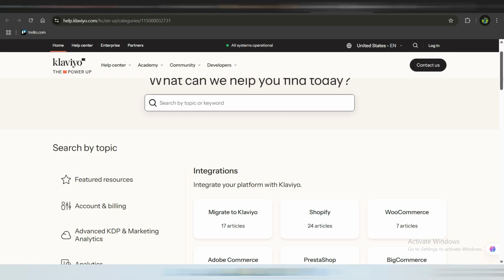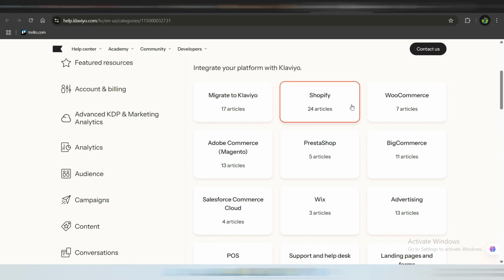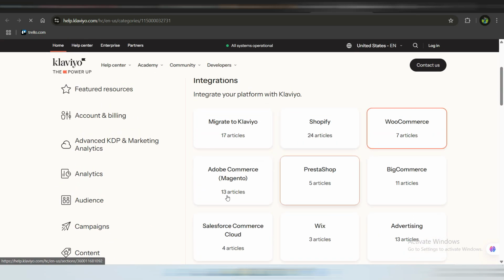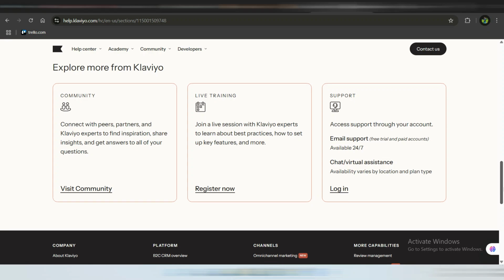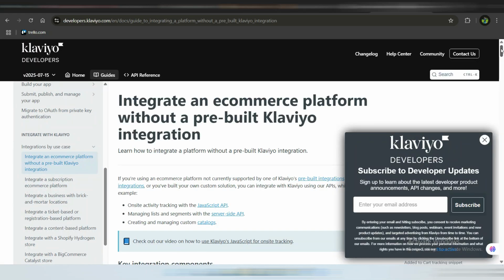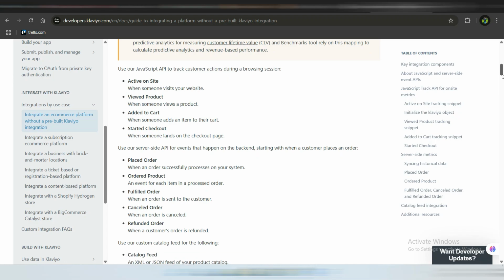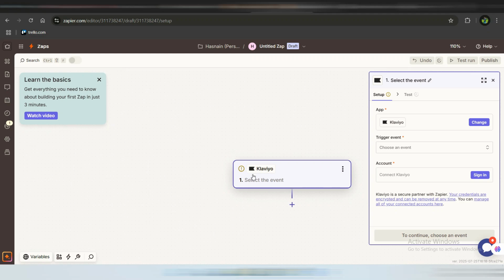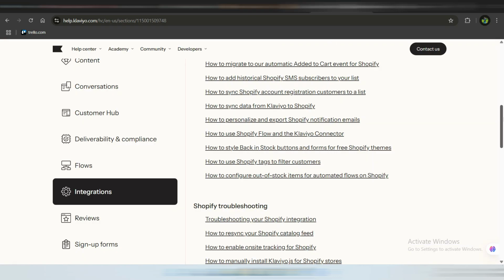What Is Klaviyo Integration (Super Easy)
Klaviyo integration is a powerful tool that allows businesses to connect their eCommerce store, CRM, or marketing platform with Klaviyo for advanced email marketing automation. By integrating Klaviyo with platforms like Shopify, WooCommerce, Magento, or BigCommerce, you can automatically sync customer data, purchase history, and behavioral insights to send targeted campaigns. This process ensures that your marketing is data-driven and personalized, helping you increase open rates, click-through rates, and conversions. Whether you’re a small business owner or a large enterprise, understanding Klaviyo integration can significantly improve your customer retention strategy. It also allows you to create automated flows for welcome emails, abandoned cart reminders, post-purchase follow-ups, and seasonal promotions without manual work. With proper setup, Klaviyo integration can help you streamline operations and maximize ROI.